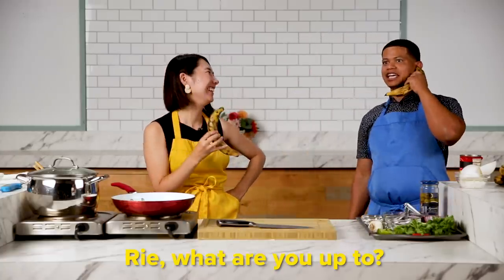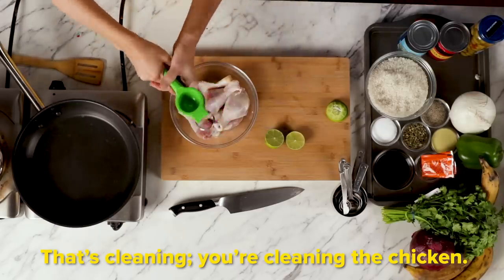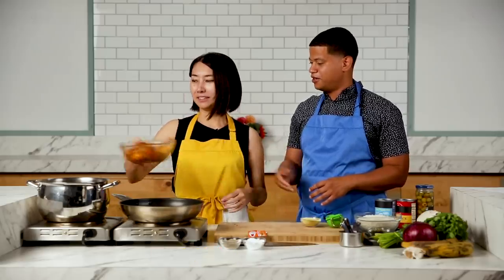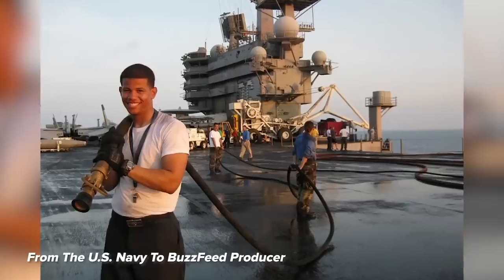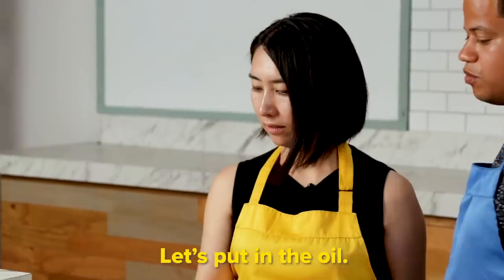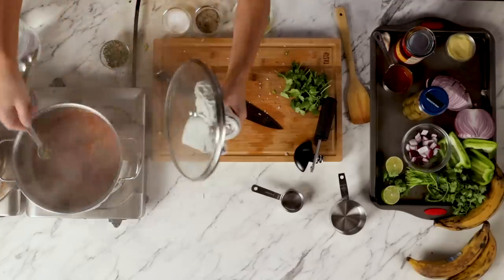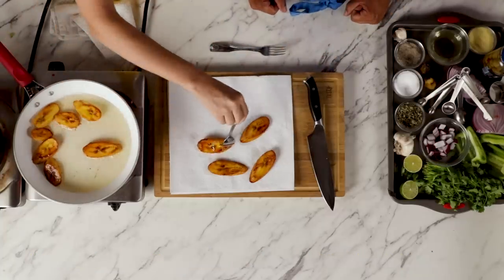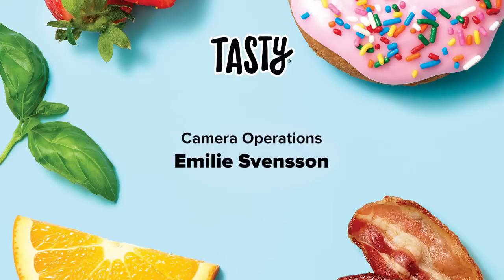Can This Chef Follow A Recipe In A Different Language? • Tasty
MUSIC

STILLS
Plantain or green banana isolated in white background
anamejia18/Getty Images
Casino gambling win luck fortune gamble play game objects risk chance icons success vegas roulette gaming vector illustration
Vectorpower/Getty Images
Dominican Republic political map
PeterHermesFurian/Getty Images
Cleaning broom
Issaurinko/Getty Images
Cookbook and kitchenware
TPopova/Getty Images

Soft Heart Chroma Key  (Loopable)
selamiozalp/Getty Images
Animation stopwatch on a green background. A full minute.
gt29/Getty Images
Gold cloche
MileA/Getty Images
Indicated ten o'clock point of gauge.
motionxcom/Getty Images
Dominican Republic Flag
phonprom/Getty Images